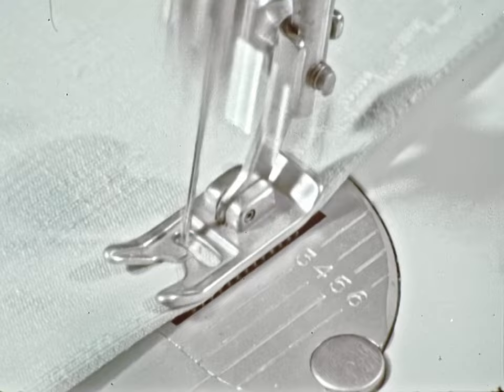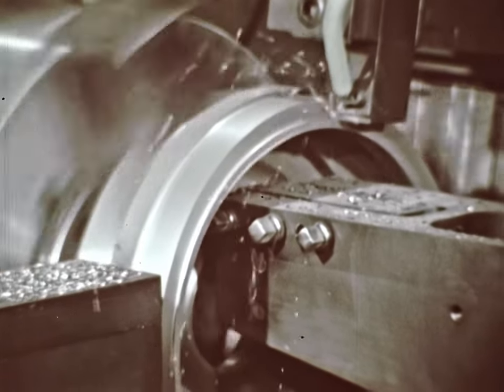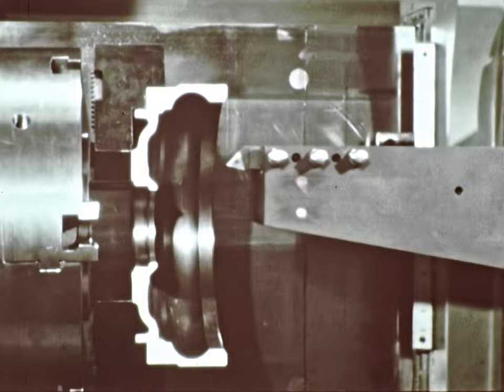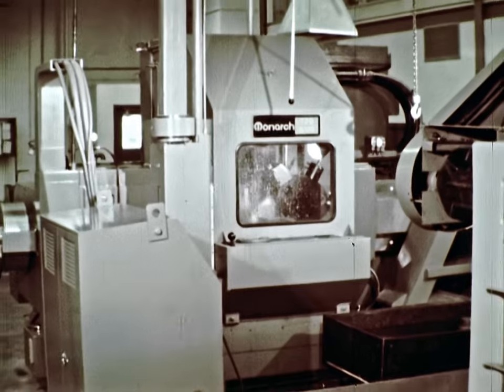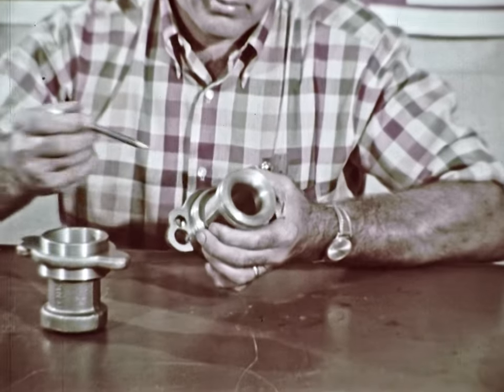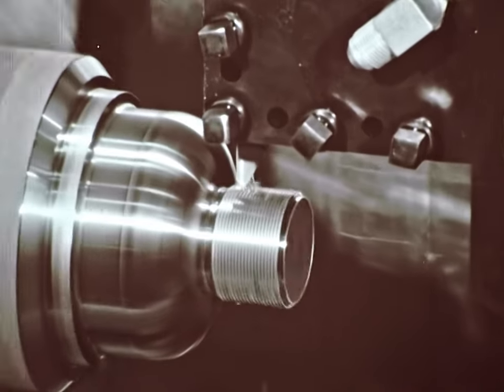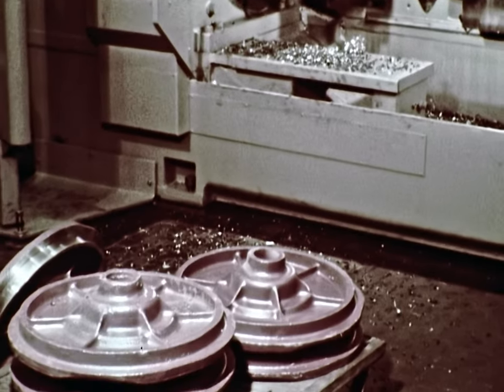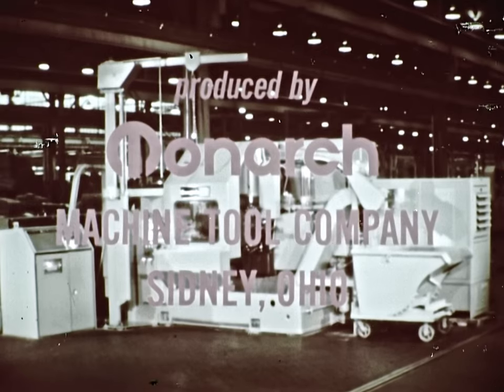1967 16mm Promotional Film - MONARCH 220 N/CC Machine Tool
I was recently given dozens of old 16mm films that were rescued from the dumpster of a local college many years ago, all dealing with machine shop topics, ie training, etc. Scanning them is a laborious process, so I'm only going to do a few of them. I will most likely be passing these films along to an archive rather than tackling them myself, but maybe I'll do a couple more of them.

Scanned with my Moviestuff Retroscan Universal.